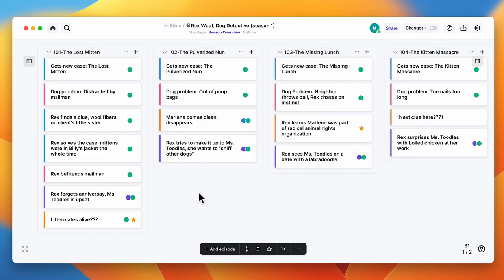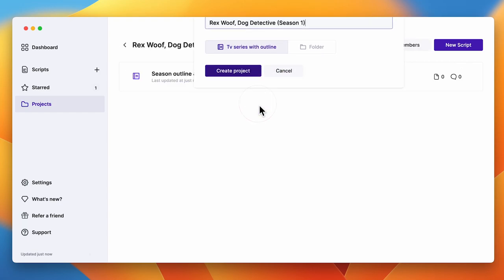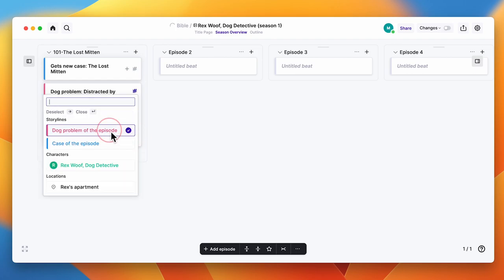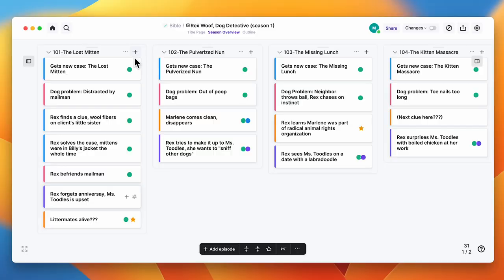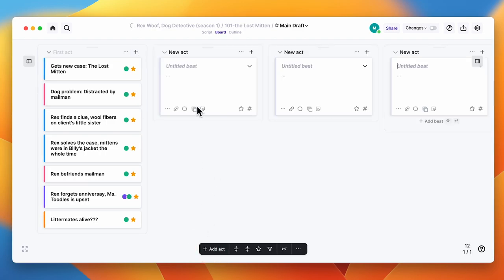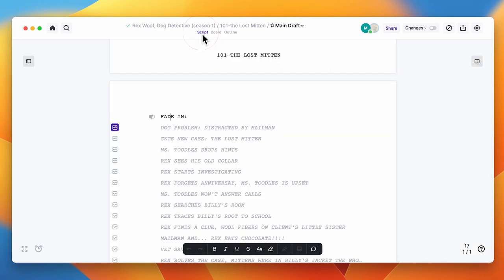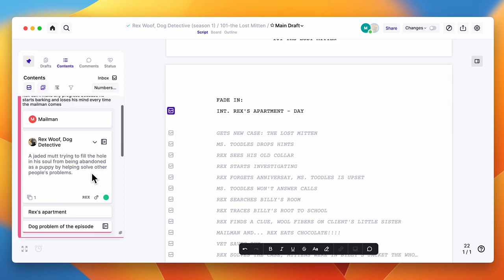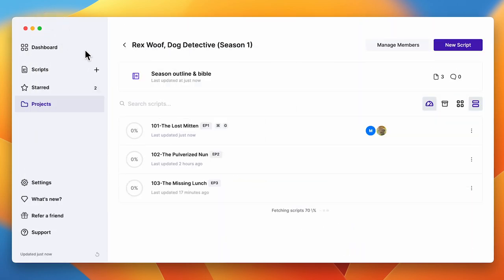Announcing Arc Studio's New and Improved Season Overview Features!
Hey, TV writers! Check out Arc Studio's new and improved Season Overview features! It's a great tool if you're writing a TV show or developing a pilot. You can outline an entire TV season, break each episode's story in great detail, and write the scripts for the episode with all your notes in view--all in one continuous, linked flow.